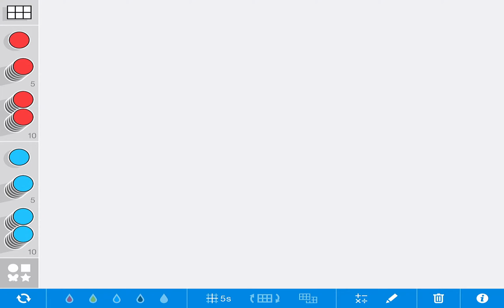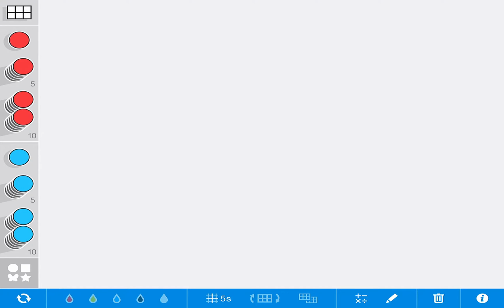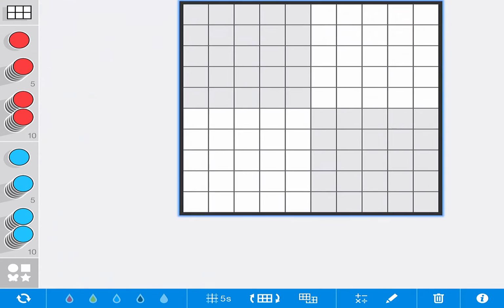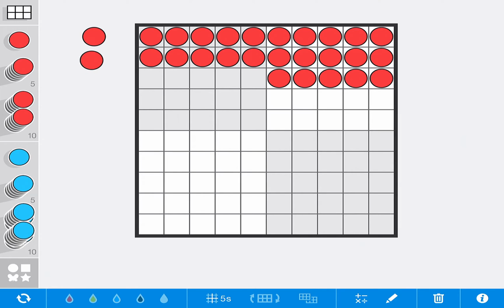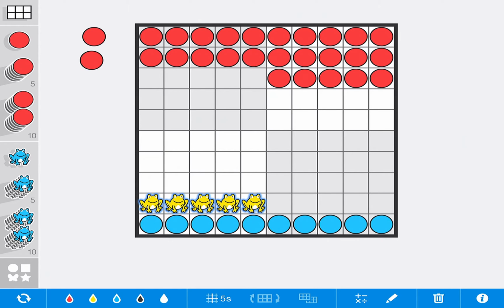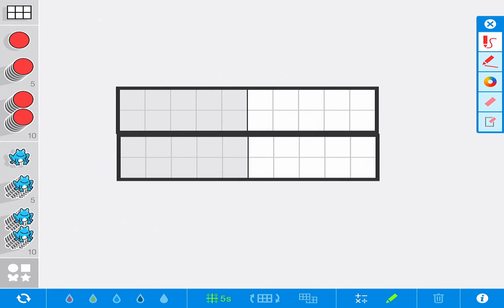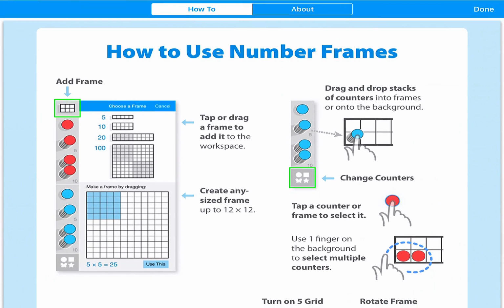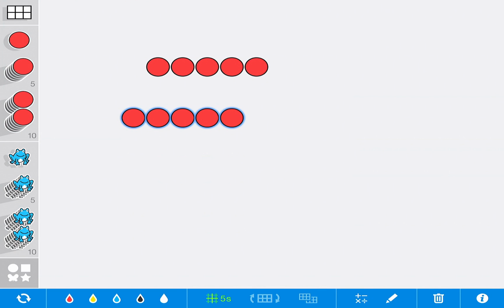Number Frames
This quick tutorial shows how to to use the Number Frames app as a virtual math manipulative and explores ideas for how to have students use for problem solving and creation with math counters and frames.